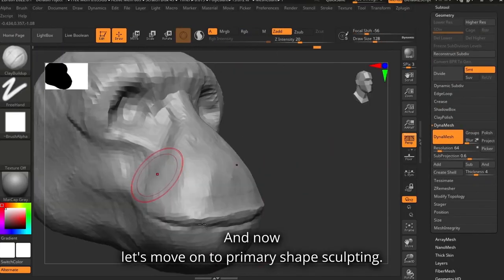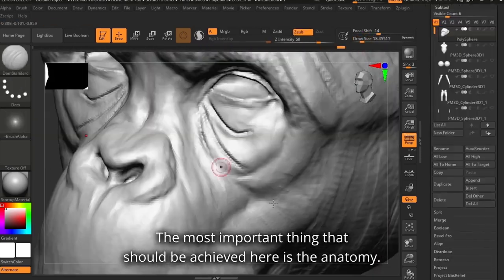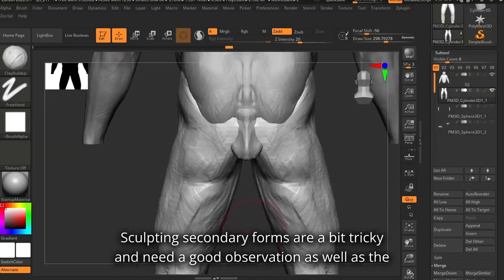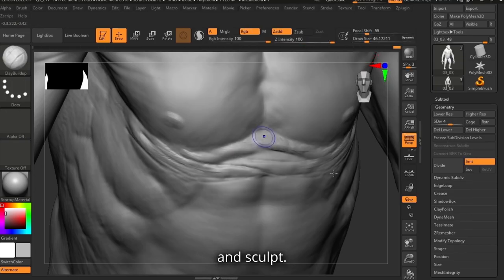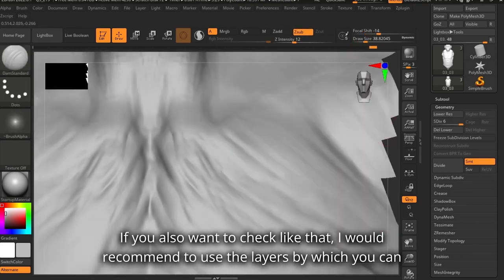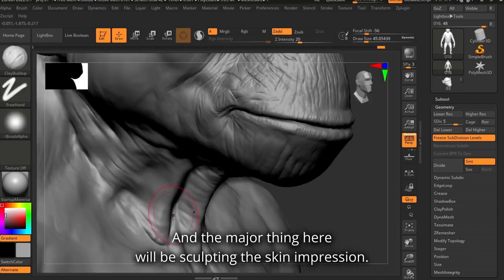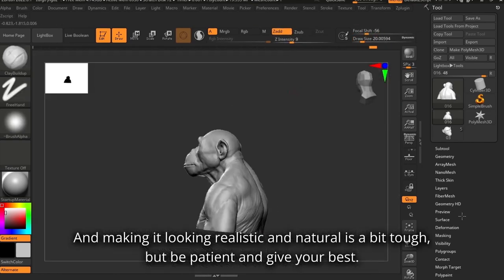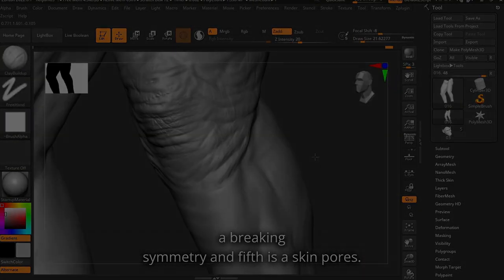zbrush character tutorial | chimpanzee sculpting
New video of chimpanzee 3D sculpt ,